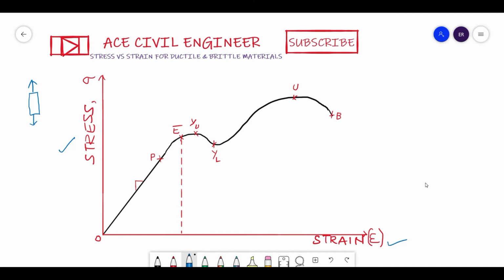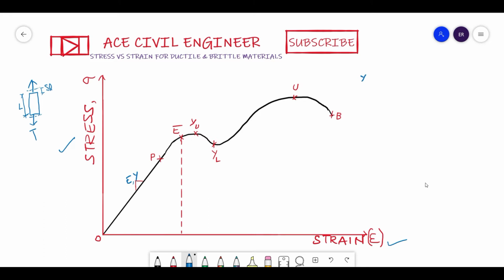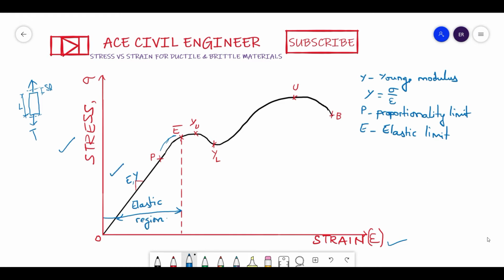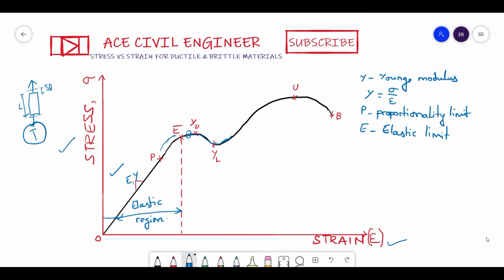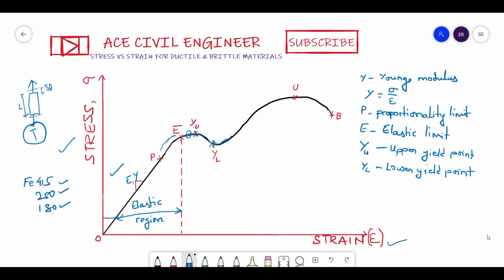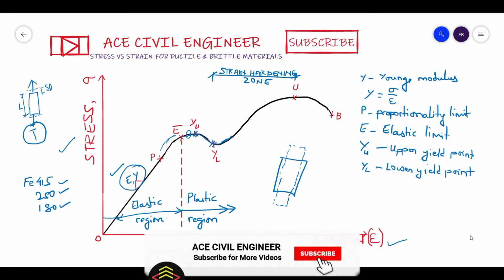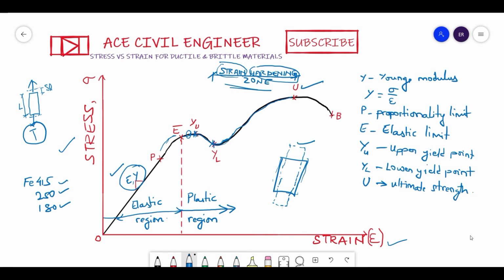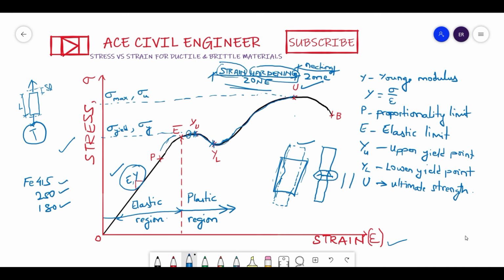STRESS STRAIN CURVE | DUCTILE | BRITTLE | MILD STEEL | CIVIL ENGINEERING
stress strain curve for mild steel and brittle material has been explained clearly including meaning of strain hardening, necking, plastic zone, elastic zone, proportionality limit etc.